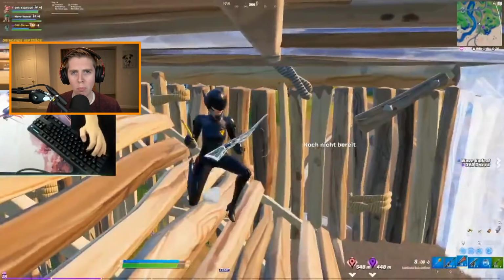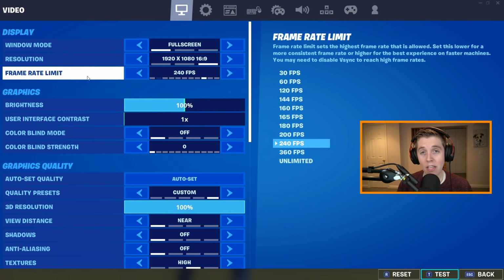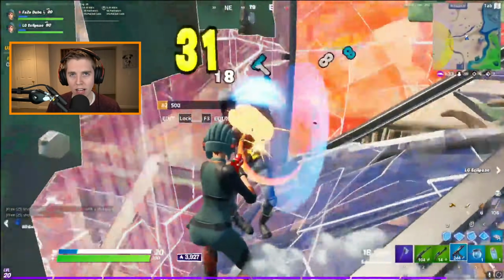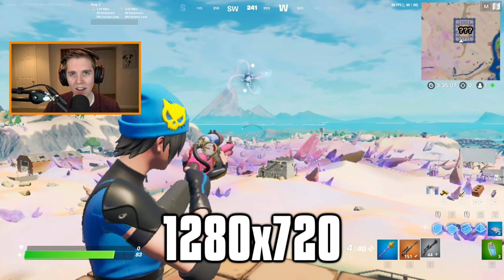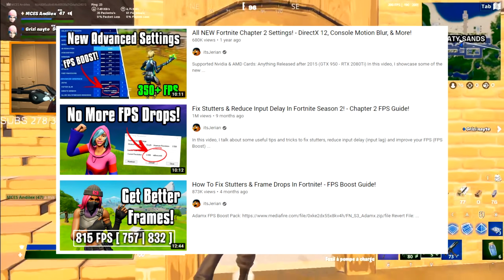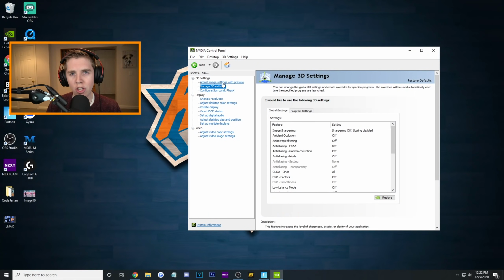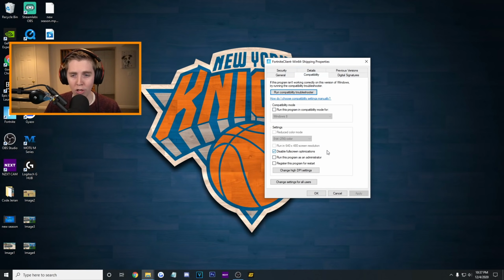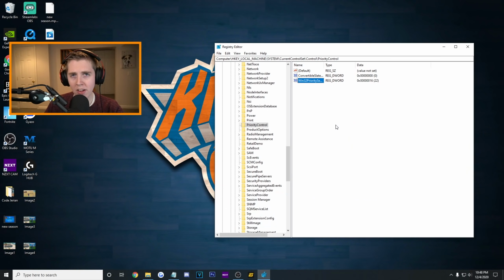Fortnite Season 5 Settings Guide! - FPS Boost, Colorblind Modes, & More!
In this video, I talk about about the best new settings for Fortnite Chapter 2 Season 5. As I'm sure you all know, the FPS and overall look of the game has been really weird this season. The map is insanely bright in the sand, and due to bad FPS and frame drops everything feels delayed. Don't worry if you're experiencing these issues because everyone else is too. Luckily, I was able to gather the best brightness settings, video graphic quality options, and FPS Boost tricks and tips to help optimize your game in Season 5. These will include Nvidia graphic quality setting changes you can make to your brightness, contrast, and digital vibrancy, tips on which color blind modes to choose from the available colorblind options (deteuranope, protanope, and tritanope) and other tips and tricks for more frames on both console and PC. I tried to include as many tricks to boost your FPS as I could for both console (PS4 and Xbox One) and PC, mobile and switch, but I obviously could not fit everything into one video. Definitely check out some of my other ultimate settings guides and FPS Boost tutorials in order to get more FPS and reduce input lag (make your game run smoother). So, if you're looking for the best settings in Fortnite Chapter 2 Season 5 to boost your FPS and fix your games colors, then this video is definitely for you. On top of that, this video will show you tricks to boost your FPS, make your game look brighter, help you win more fights and get more wins in Fortnite Battle Royale Chapter 2 Season 5.